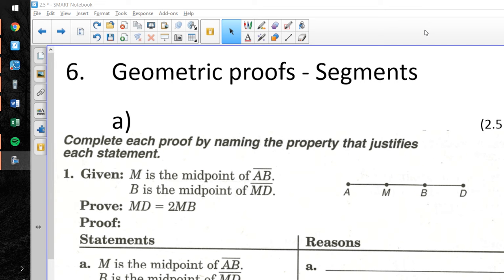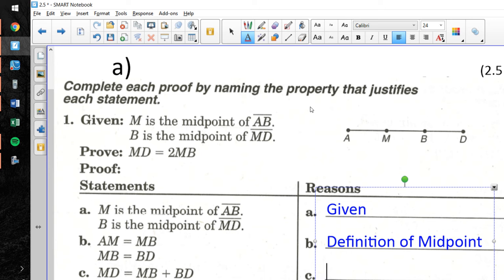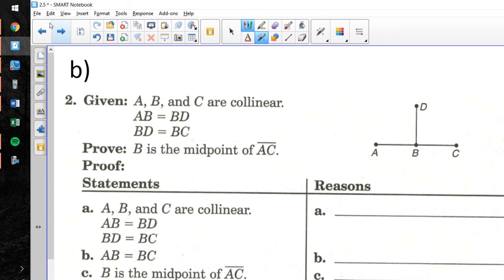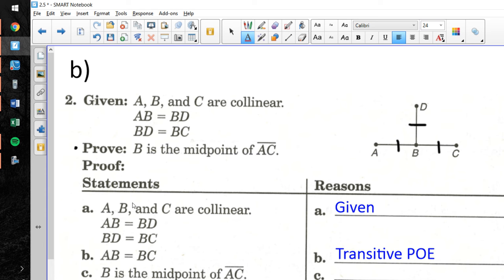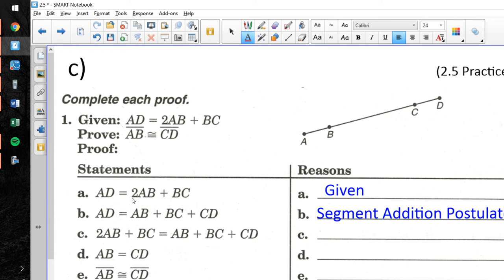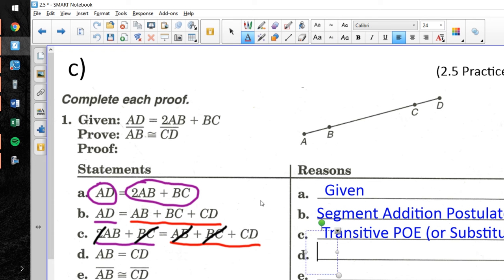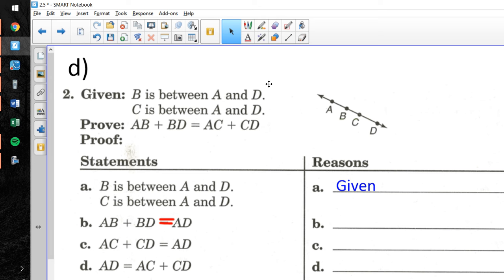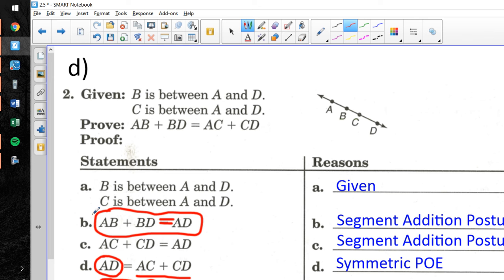Geometry Section 2.5 finish